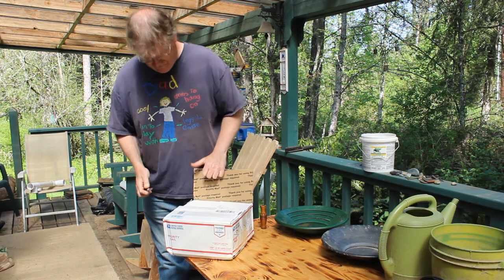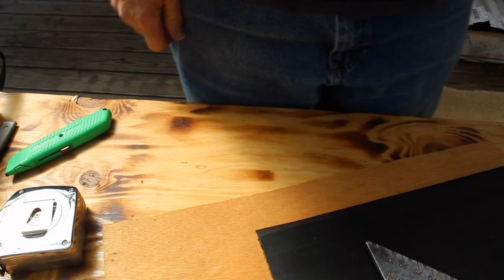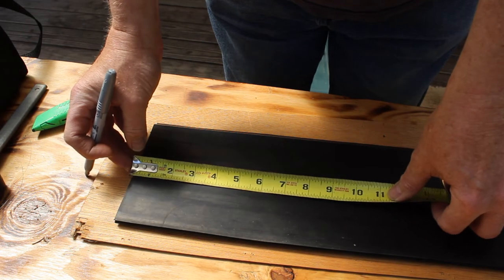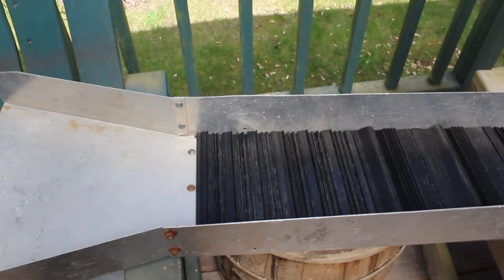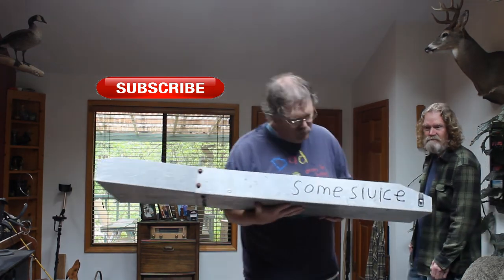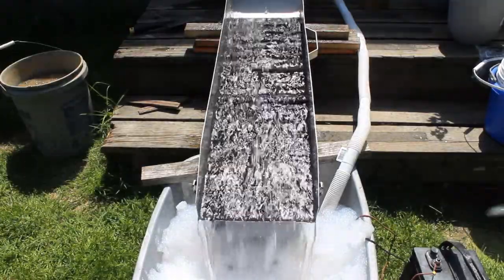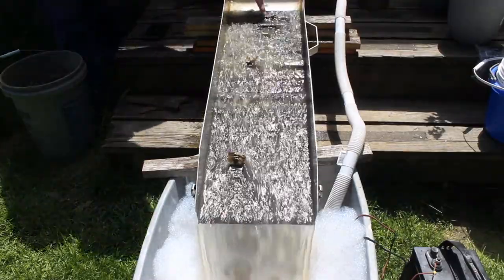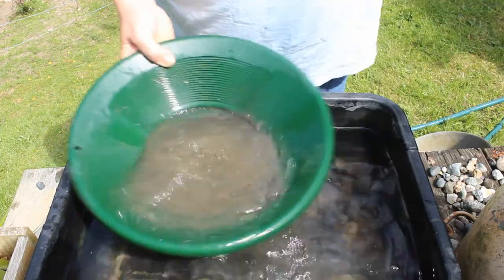Sluice Mat Build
Multiple treatments with Gold Hog Matting.